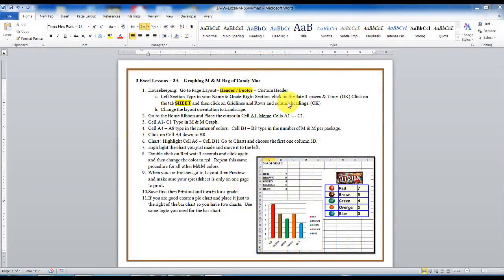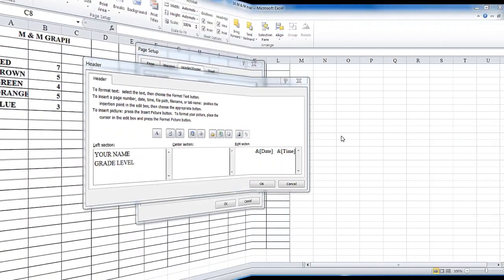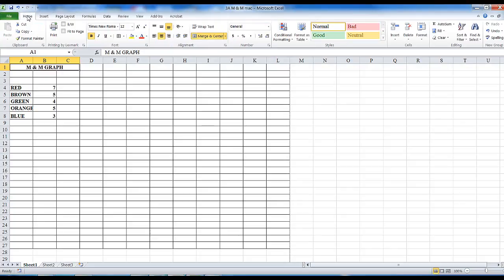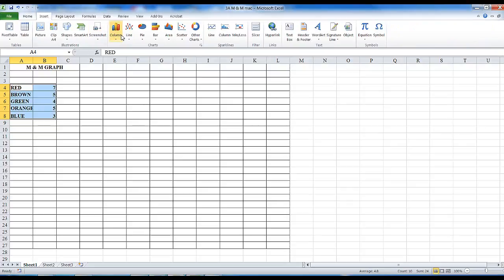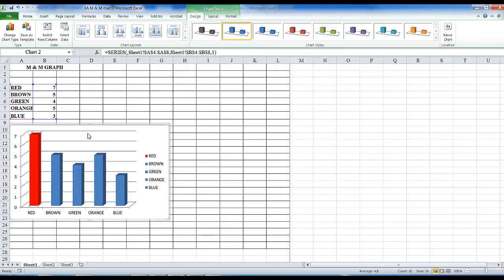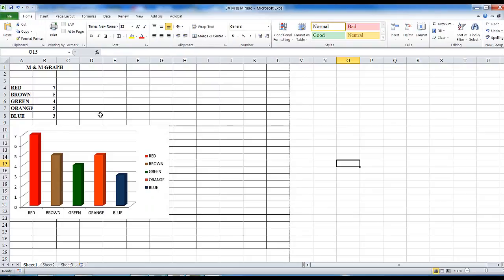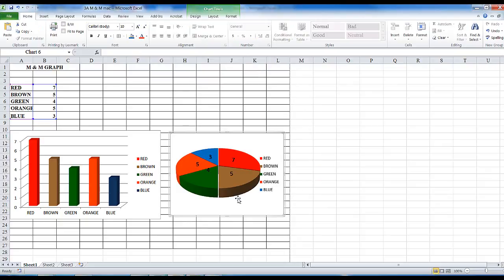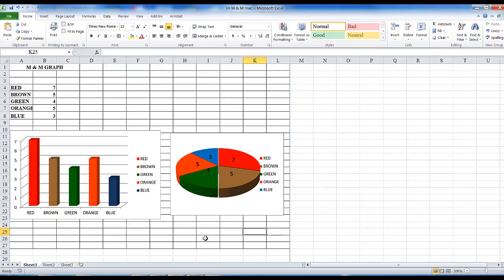EXCEL LESSONS 3 M&M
Description  Video lesson on creating a Chart for M&Ms both column chart and Pie chart.
1. Type in teched-resources.org or click on the link above.
2. This website is free and pay-forward.  It is complementary to support education around the world.
3. You are on the main page of many lessons for all grades and subjects.
4. The Yellow Button (Blending Technology in classroom) will allow you to explore many new and wonderful lessons.
5. Toddler Lessons for 1 year and pre-School.
6. Kindergarten and 1st grade.
7. Facilitator many lessons
8. Teacher’s Tool Box many lessons.